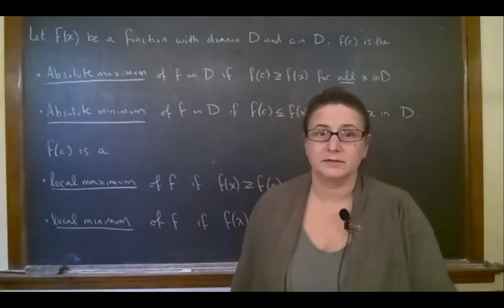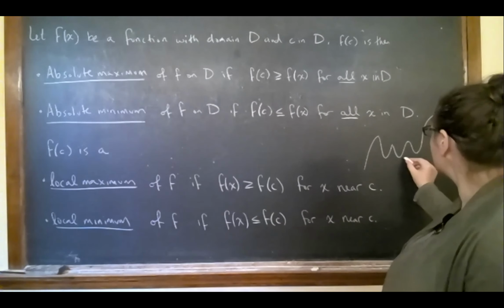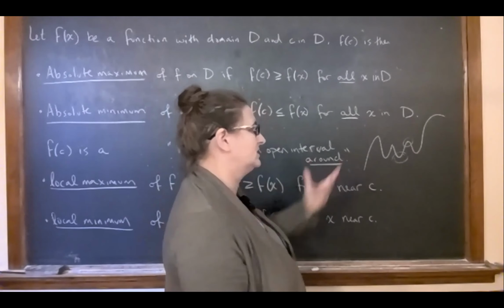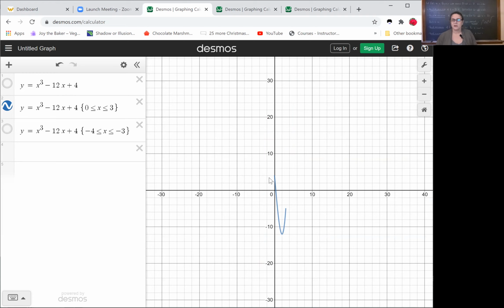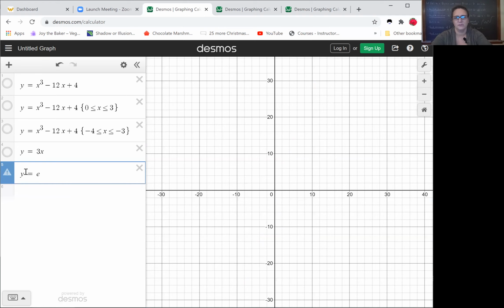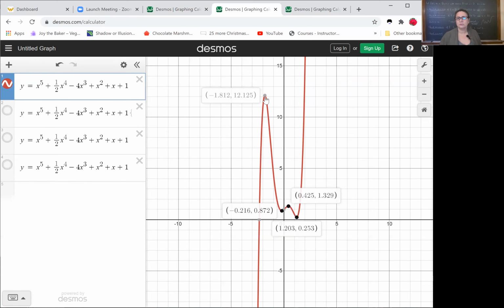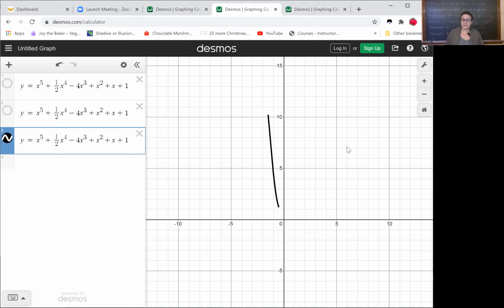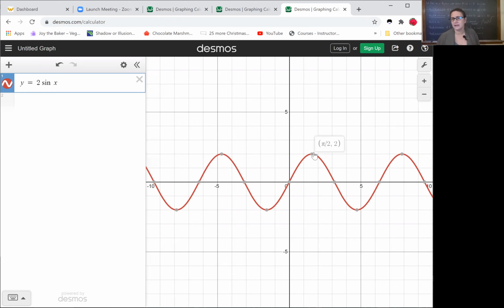Maximum and minimum values